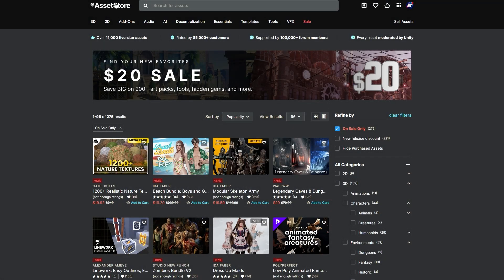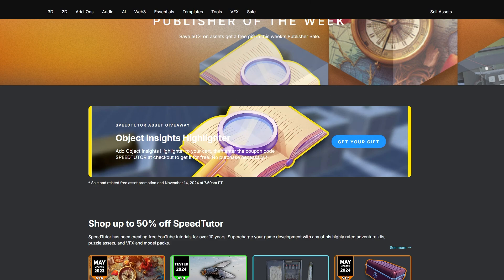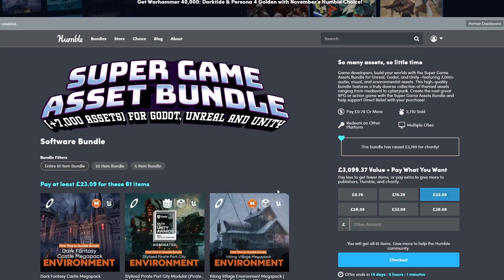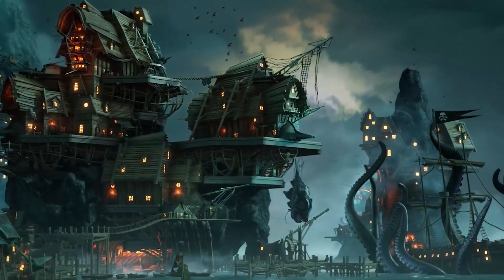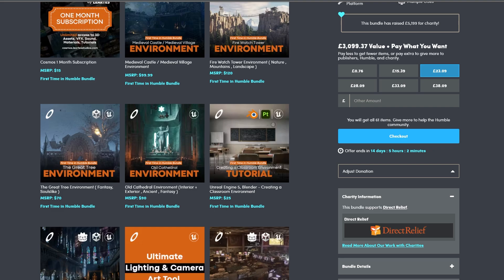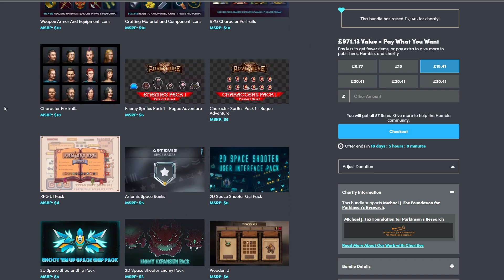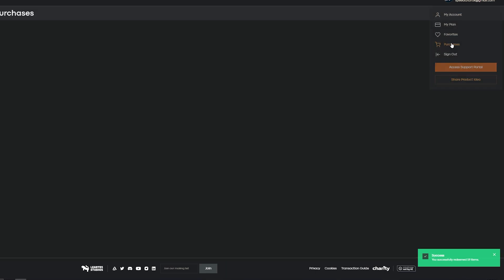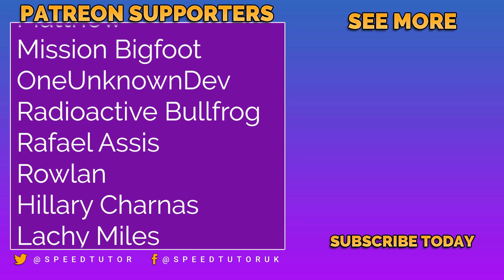MASSIVE 95% OFF Megabundles AGAIN!! (Bundles + Free Assets Nov 24)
Over 10,000+ Game Dev assets, whether that be massive environment packages, 2D VFX, effects, characters, sprites, tutorials or the massive Unity store sale for November 2024. There is even a free asset for your and all of my SpeedTutor assets are on sale too! Check it out and let me know what you think!

➡️Learn Unity Game Dev 2024 Bundle